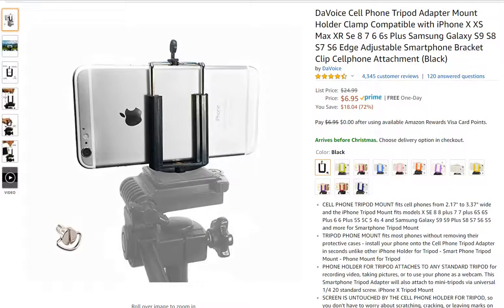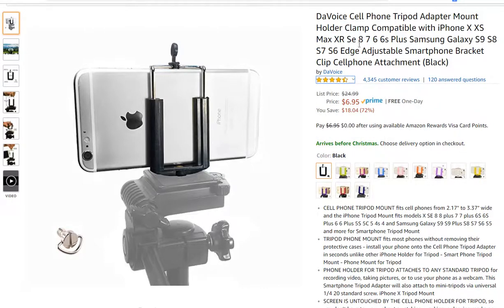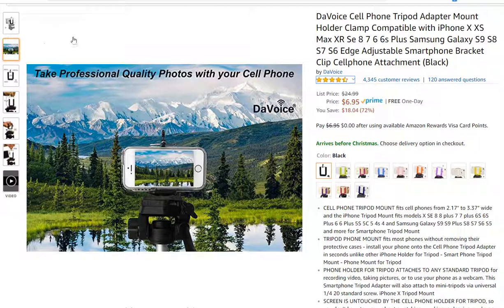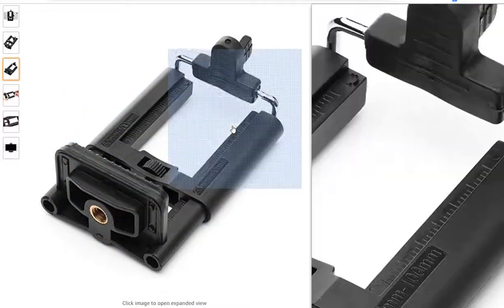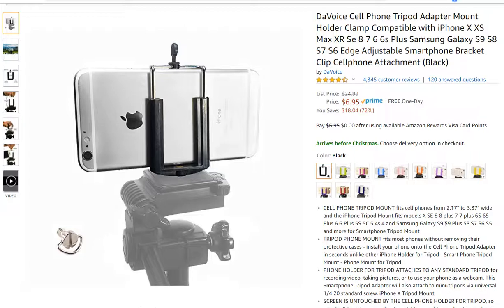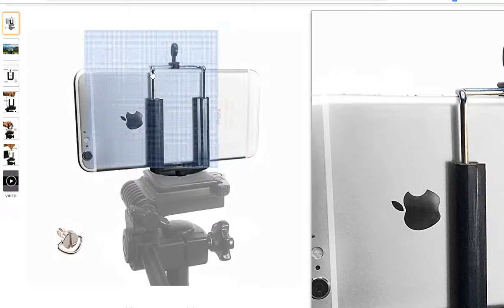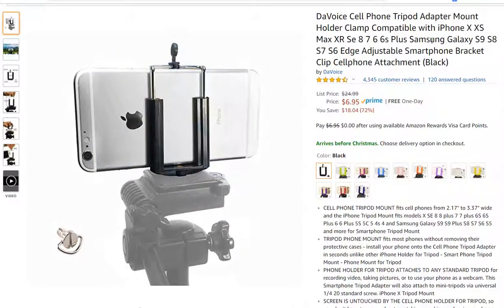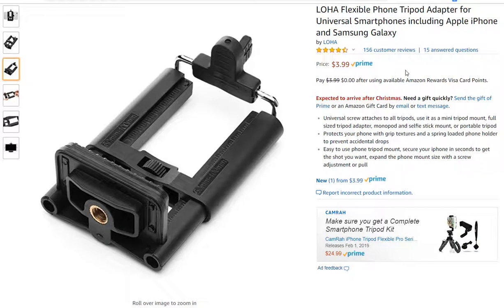What's the Best Tripod Mount Holder Clamp For Cell Phones / Smartphones?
Buy the best (!!!) one for only $3.99 on Amazon with this

LOHA Flexible Phone Tripod Adapter for Universal Smartphones including Apple iPhone and Samsung Galaxy

Universal screw attaches to all tripods, use it as a mini tripod mount, full sized tripod adapter, monopod and selfie stick mount, or portable tripod
Protects your phone with grip textures and a spring loaded phone holder to prevent accidental drops
Easy to use phone tripod mount, secure your iphone in seconds to get the shot you want, expand the phone mount size with a screw adjustment or pull

Product description
Stabilize your mobile photography with this premium mount. Quickly attaches to any tripod and works with all smartphones. Our innovative design uses a spring loaded phone fastener as well as an adjustable screw lengthener. This cell phone tripod adapter is compatible with all iphone generations. Works with all samsung phones from the galaxy to note. The loha iphone tripod adapter fits around any smartphone case. Our versatile mount is built using premium materials for ultimate durability. Package includes: 1 x loha iphone tripod mount 1 x emailed pdf photography guide 1 x emailed pdf instruction manual 1 x loha retail package.

Product information
ASIN B01760LY1A
Item model number ll068